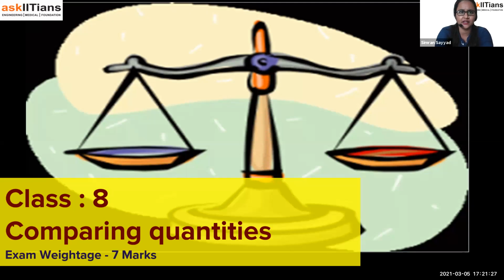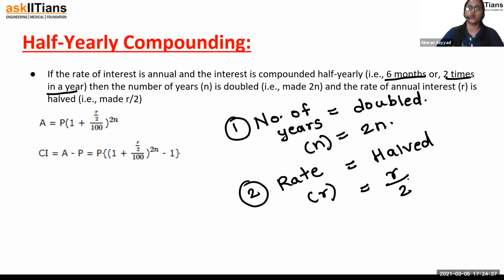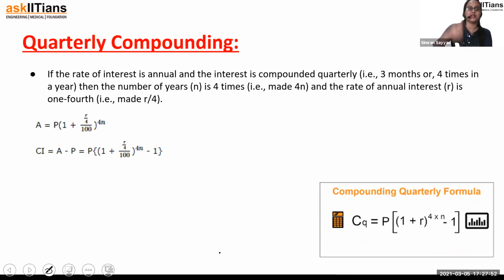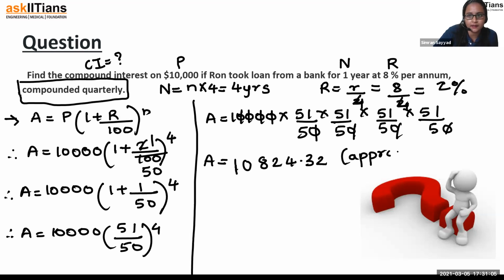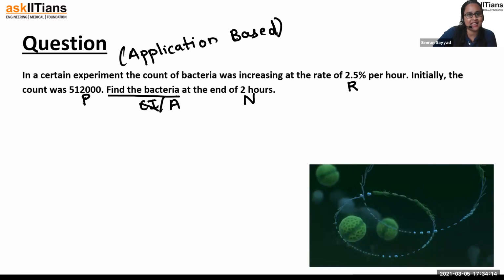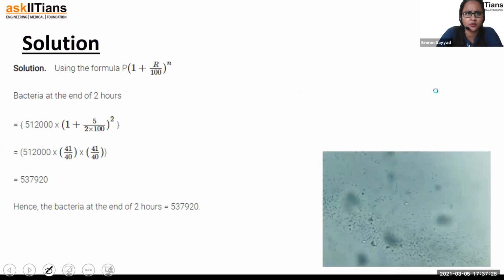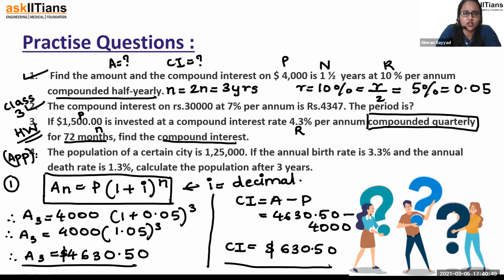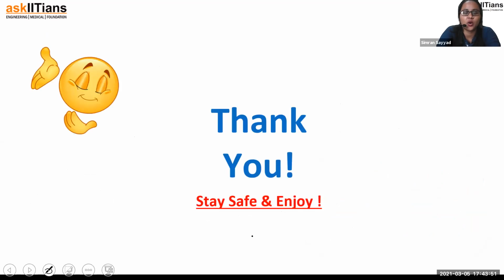Annual Compounding| Lecture-4| Comparing quantities | Maths | Grade- 8 | JEE|NEET | Olympiads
🌟 Introducing AskIITians YouTube Channel Playlist for Class 8th Math - Comparing quantities🌟
Simran mam has explained Comparing quantities |Annual Compounding, Half-Yealry Compounding, Quaterly Compounding and General Compounding with Time Period t
Applications of compund interest formula

For more information on Linear Equations in one variable, refer to our revision notes on Class 8 Maths